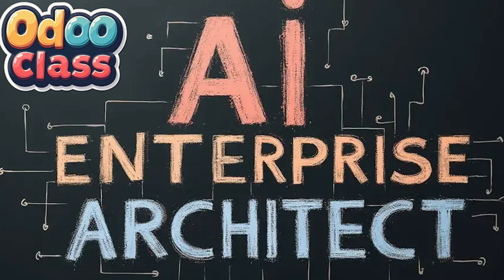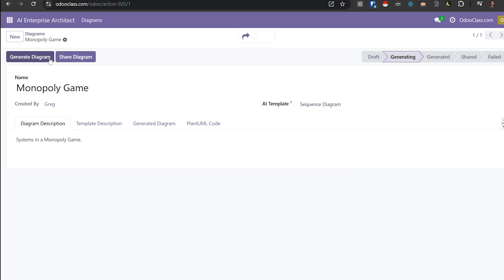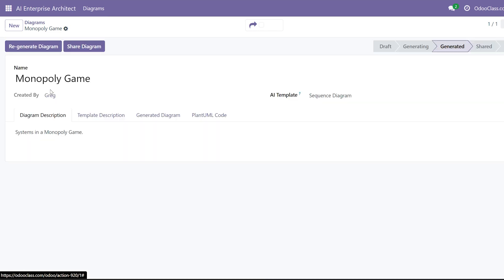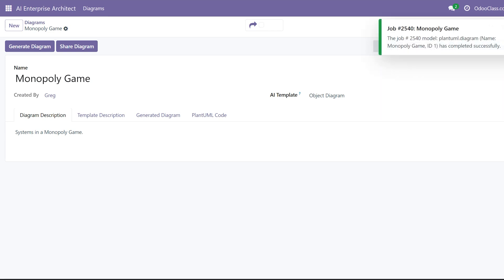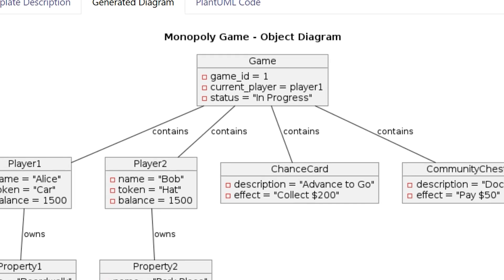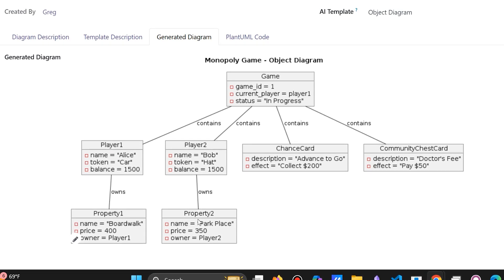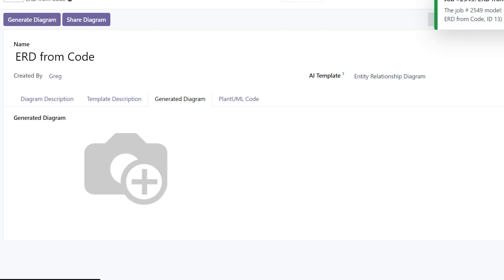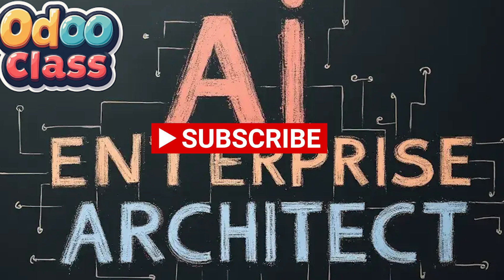AI Enterprise Architect Makes System UML Diagrams in Seconds!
to see all the Odoo Class courses and applications

Odoo AI Accelerator

Transform Your Ideas into Stunning Diagrams with AI in Seconds

AI Enterprise Architect is a powerful Odoo application designed and created by Greg Moss, founder of OdooClass.com and OdooInnerCircle.com.  Using AI Enterprise Architect, you can quickly generate professional PlantUML diagrams simply by describing them in natural language. Whether you're an architect, developer, or business analyst, this tool automates the process of creating clear, structured diagrams to visualize your systems, workflows, and architectures effortlessly.

🚀 AI-Powered Diagram Generation

Describe your diagram in simple terms, and our AI engine automatically converts it into PlantUML code.

Supports a wide range of diagrams, including class diagrams, sequence diagrams, activity diagrams, and more.

🖼️ Instant Image Generation

Generate high-quality PlantUML diagrams directly from your AI-generated or manually written PlantUML code.
Uses a local Java PlantUML engine for fast and reliable rendering. NO PAID SERVICE FOR DIAGRAM GENERATION!

🌐 Share & Collaborate
One-click sharing with a unique public or private access token.
View and download diagrams from a user-friendly portal interface.

🔄 Version Control & Tracking
Keep track of diagram revisions with a full activity log.
Easily update and regenerate diagrams as your project evolves.

🔒 Secure & Integrated
Fully integrated into Odoo, leveraging portal access and company-based permissions.
Diagrams are securely stored and only shared when explicitly permitted.

Describe Your Diagram – Enter a simple description or modify existing PlantUML code.
AI Generates the Diagram Code – Our AI templates automatically generate the correct PlantUML syntax.

Instant Preview & Download – View your diagram as an image and download it in seconds.

✅ AI-Generated PlantUML Code – Convert text descriptions into structured UML diagrams.
✅ Automated Image Rendering – Generate PNG diagrams instantly.
✅ Full Odoo Integration – Seamless experience within the Odoo platform.
✅ Secure Access & Sharing – Share diagrams while maintaining control over visibility.
✅ Optimized Performance – Uses a robust Java-based PlantUML processor.
✅ Portal & Dashboard – Manage and access all your diagrams in one place.
✅ Enterprise-Grade AI – Fine-tuned AI models ensure accuracy and efficiency.

🎯 Software Architects – Visualize and document software designs effortlessly.
🎯 Business Analysts – Quickly map out workflows and processes.
🎯 Project Managers – Create clear system diagrams for better communication.
🎯 Developers – Automate UML generation for better documentation.
🎯 Enterprise Teams – Foster collaboration with shared diagrams and AI-powered automation.

Visit OdooClass.com for more information.